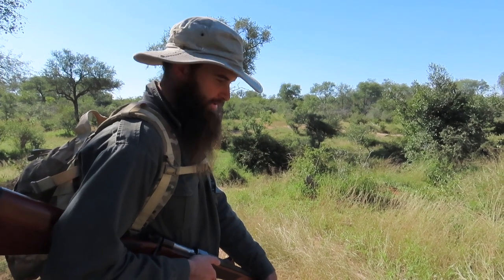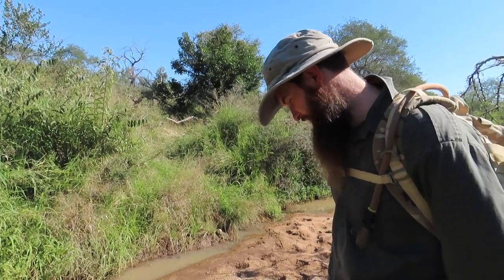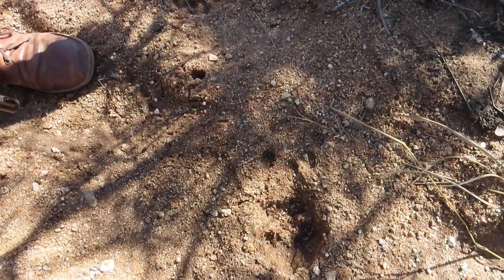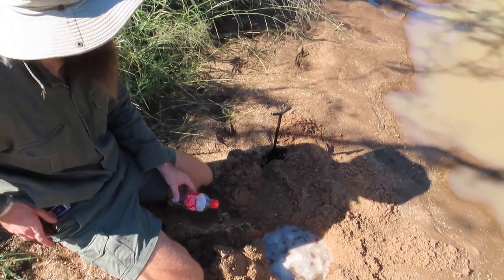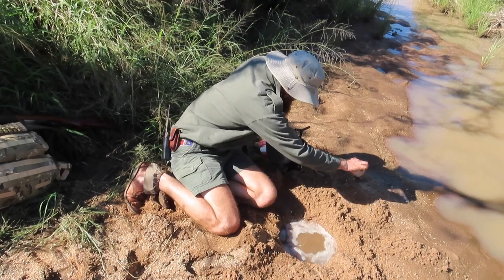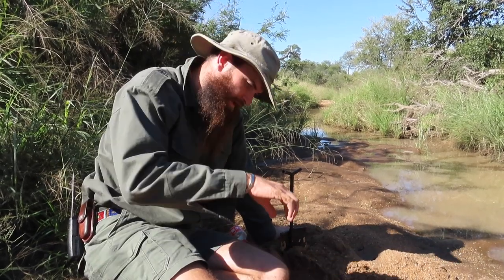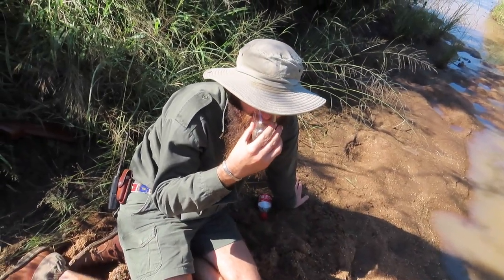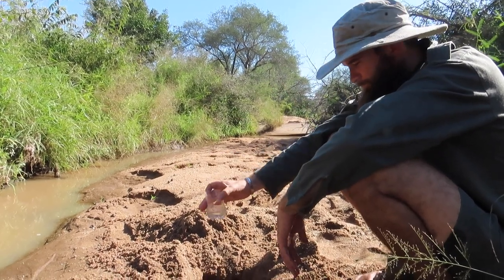Digging for WATER in AFRICA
This is the most common way of filtering water in the African bush. We drink and use this water for drinking and washing during backpack trails and primitive trails in the Kruger Park or any reserve where we do walks and trails in.
All good trails guides know how to do this but it takes a bit of practice. Practicing survival and bush craft is fun and interesting.

These videos contain wildlife footage of animals in Africa, specifically South Africa. To be really specific, its in and around the Kruger National Park. I record these videos during my game drives or safaris as others call it. Game Drive Channel focuses mainly on the the big 5, lions, leopard, buffalo, rhino and elephants. There are other animals that make it to the channel, cheetah, wild dogs, hyena and all the interactions that happen between them all. Snakes and birds may also be found on these videos.

. bearded_trailsranger.